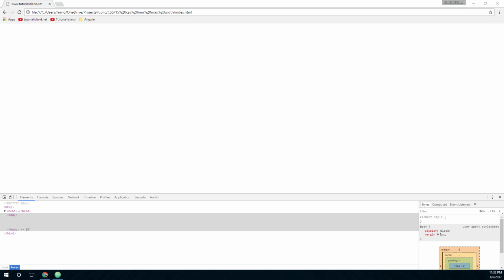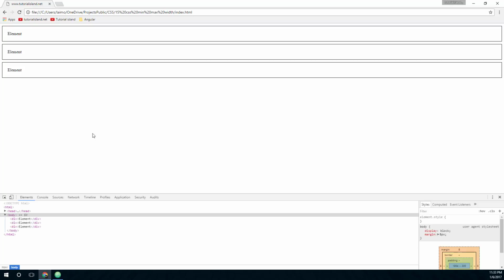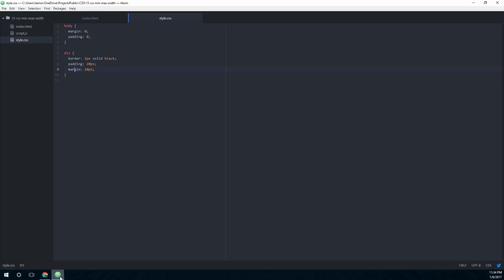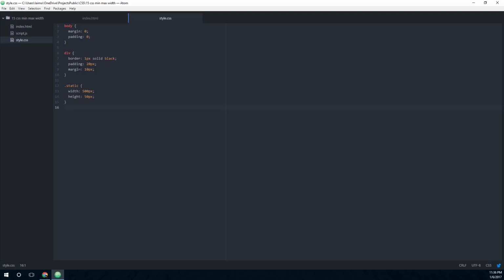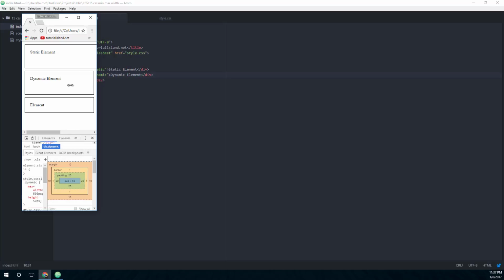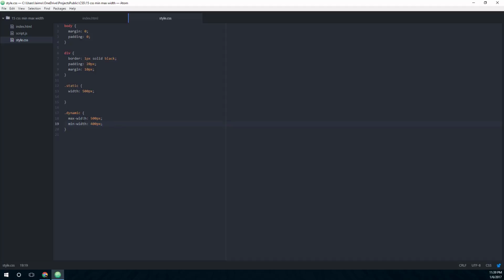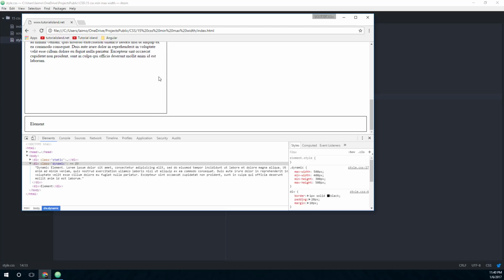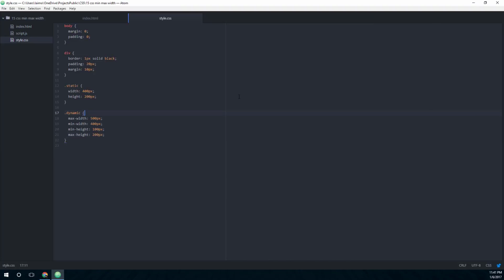#15 CSS - minimal, maximal width and height